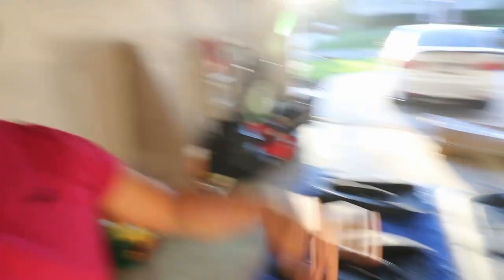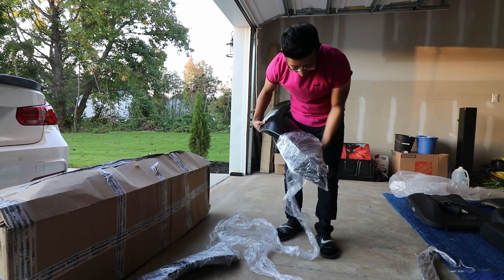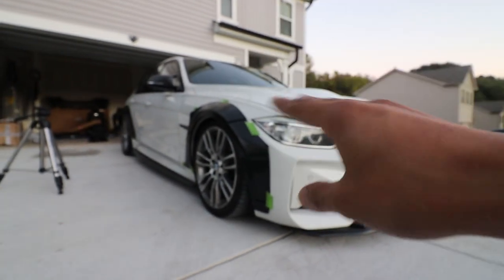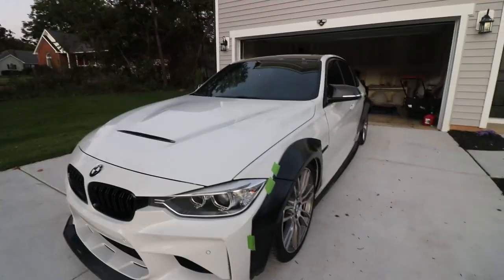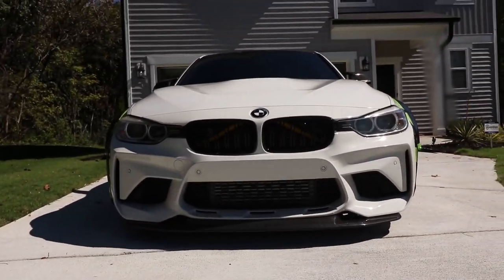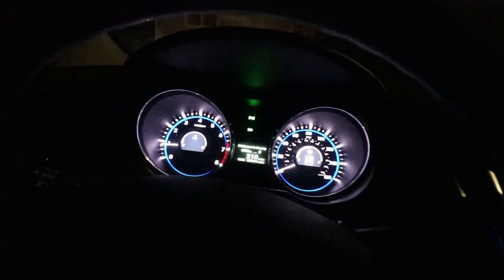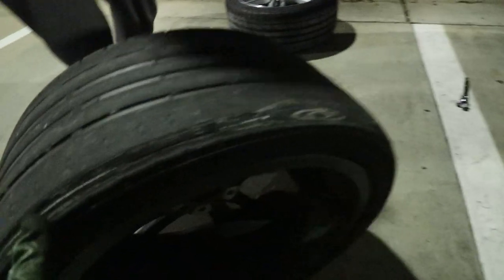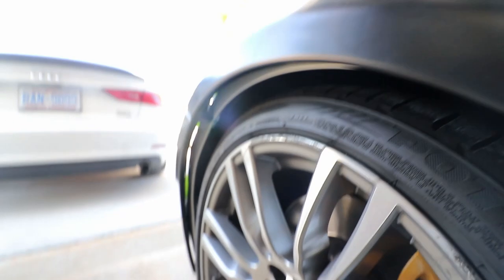BMW F30 Widebody Test Fit | By: KROTOV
This is really going to be an interesting journey. I never thought  I would have the guts to have one of my cars cut up but im really looking forward to seeing the final outcome of the F30 being widebody. Let me know what you guys think!

ACCESSORIES:
-Phone Mount
-Cables used for MHD flash

-Carbon fiber Rear Bumper Extensions
-Varis Style Polyurethane front lip
-M Performance Style Diffuser

ENGINE/WHEELS/SUSPENSION:
-Muffler Delete (not mine but its similar)
-4" Exhaust Tips
-VRSF Catless Downpipe
-VRSF 5" Intercooler
-VRSF Chargepipe
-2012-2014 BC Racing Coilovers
-Achilles ATR Sport 245/35/19
-Achillies ATR Sport 275/35/19